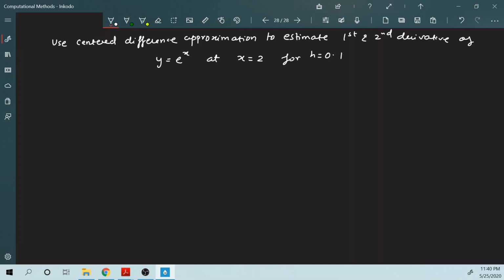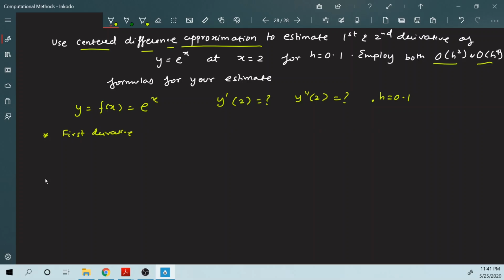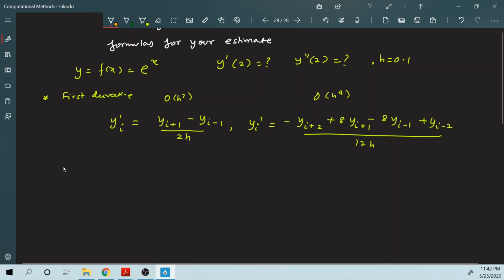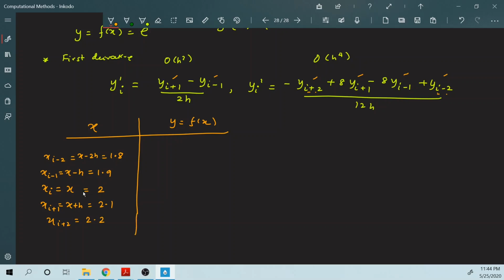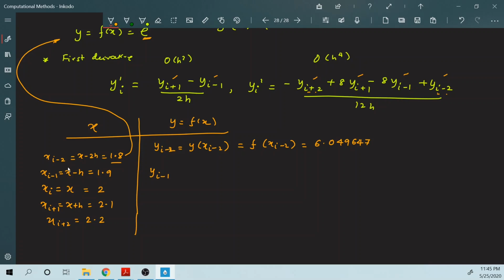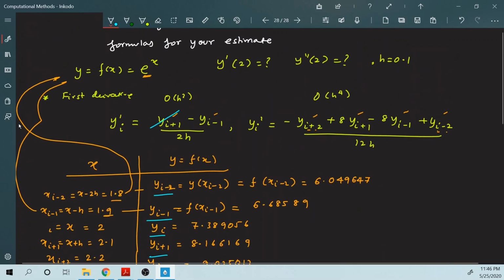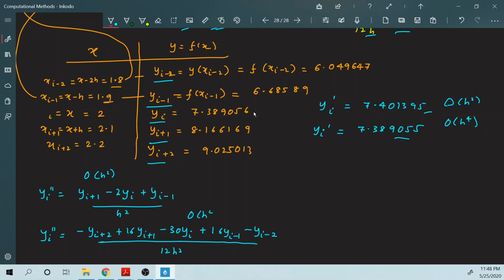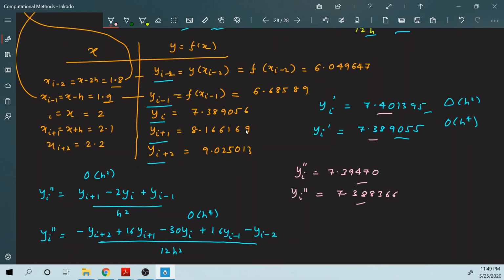Lecture 9b: Example Problem for Numerical Differentiation